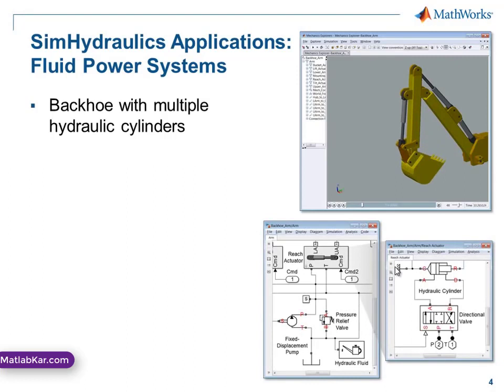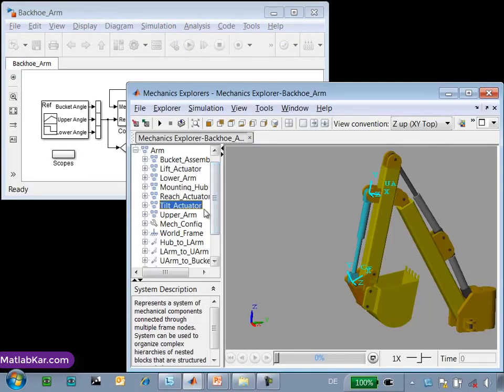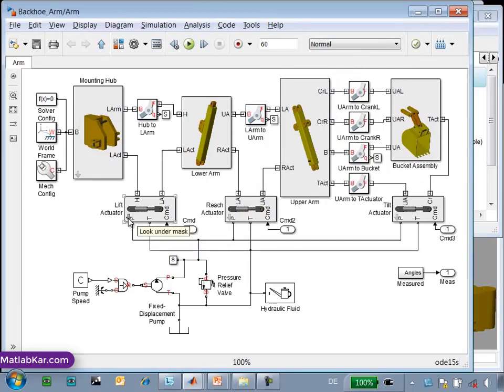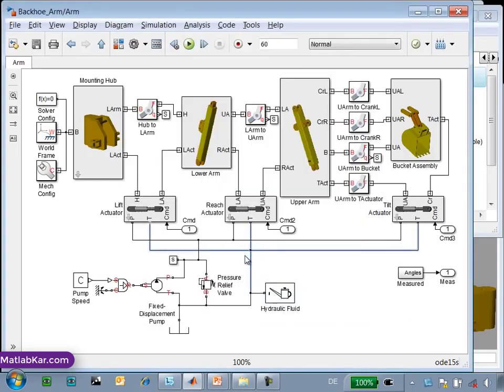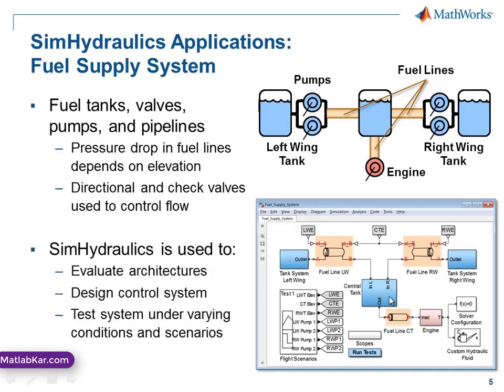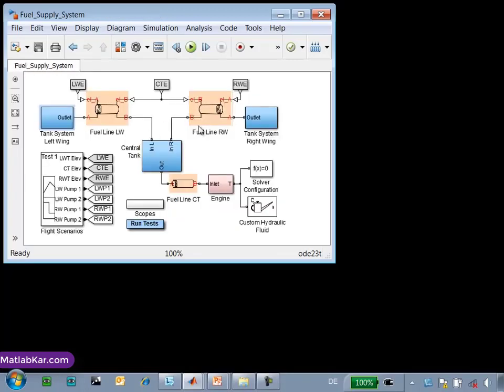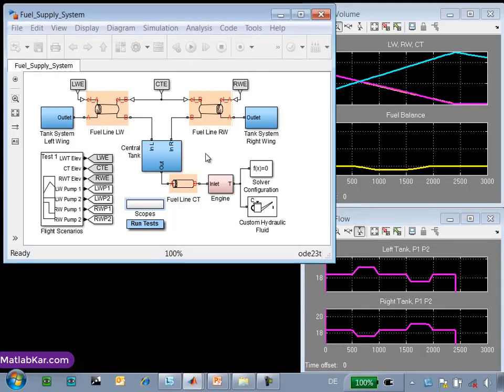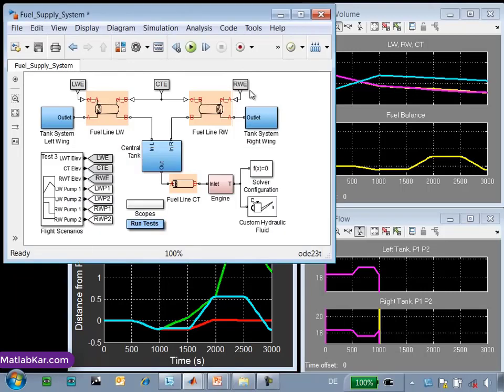آموزش ابزار Simscape Hydraulics در سیمولینک MATLAB